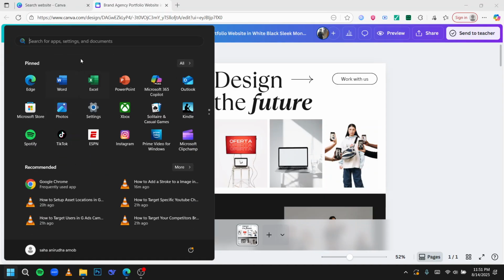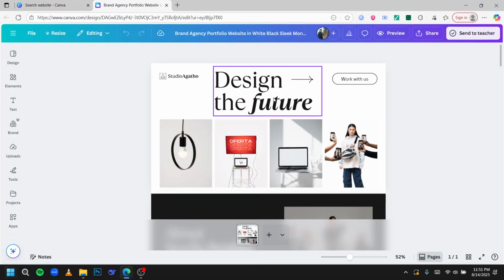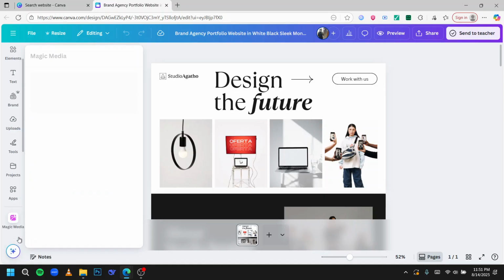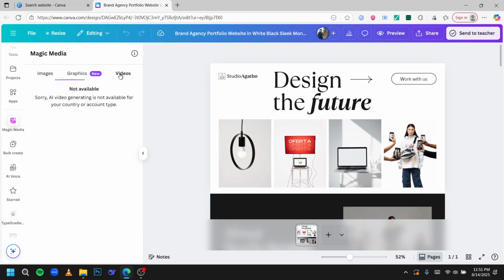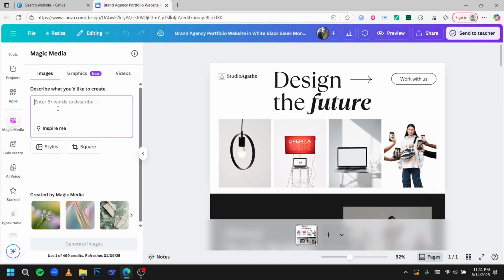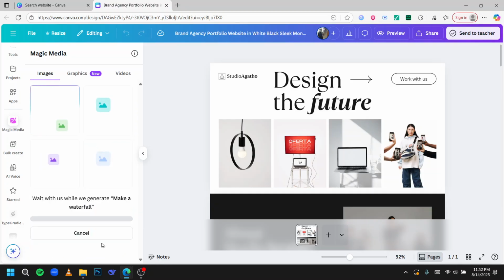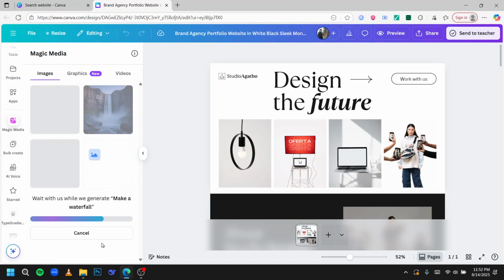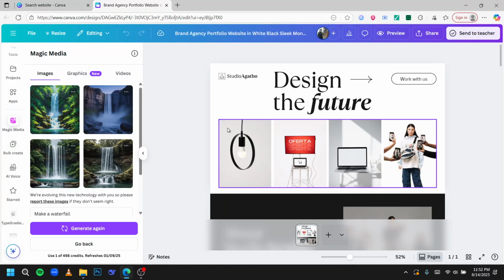How to Use Canva Ai Video Generator 2025 (Full Guide)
How to Use Canva Ai Video Generator
In this video, you’ll learn how to use Canva AI Video Generator to create stunning videos effortlessly. Discover tips for making engaging content, customizing templates, and enhancing visuals with Canva’s AI tools. Whether you’re a beginner or looking to speed up your video production, this tutorial covers all the essentials for AI video creation.